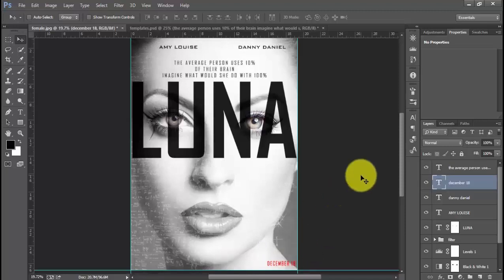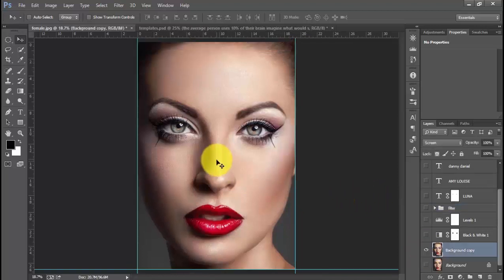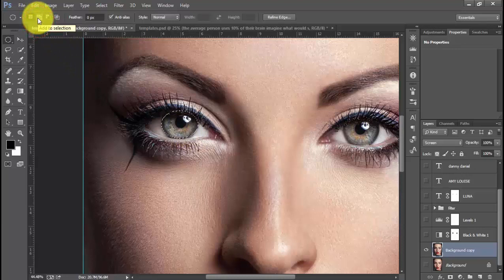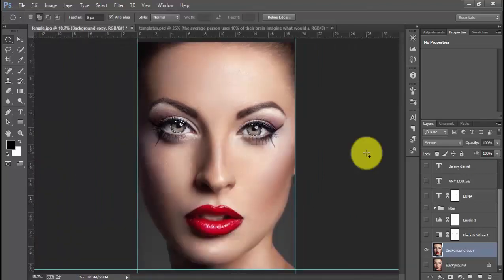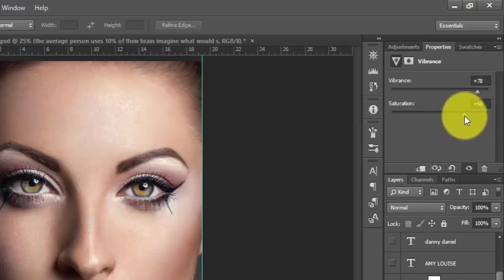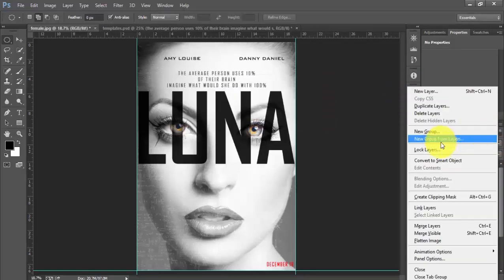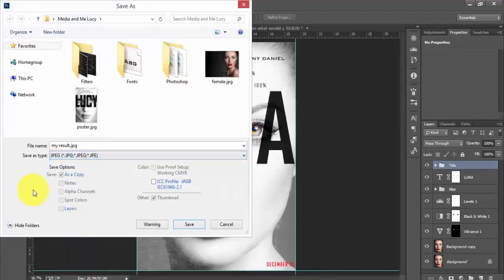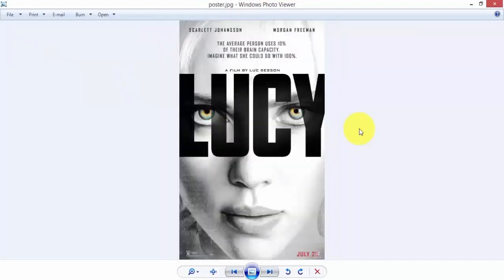Designing LUCY movie poster in PHOTOSHOP - Part 3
Designing a movie poster similar to the film LUCY using Photoshop.